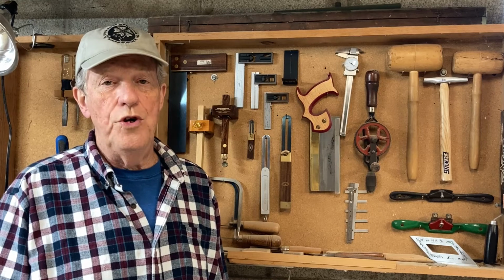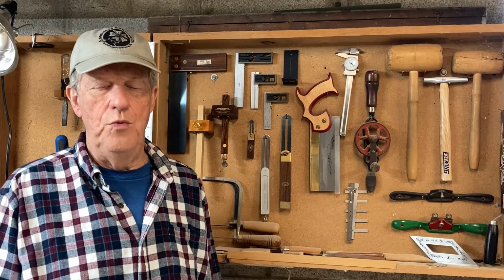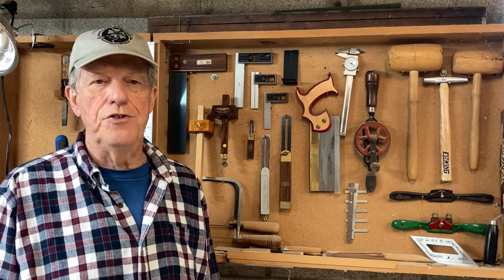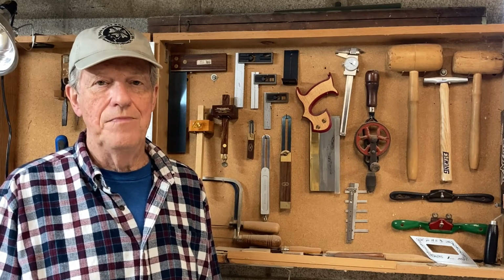Welcome to my channel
I love woodworking. I have been a hobbyist woodworker for 40 years. I recently retired and now spend a lot of time in my shop. I would like to share with you my love and knowledge I've learned. My videos are short and easy to follow.